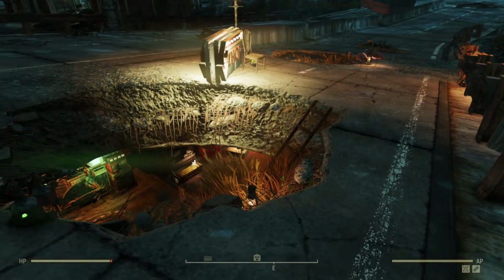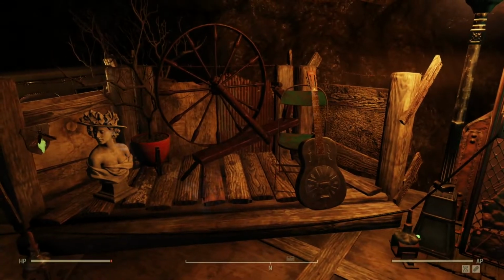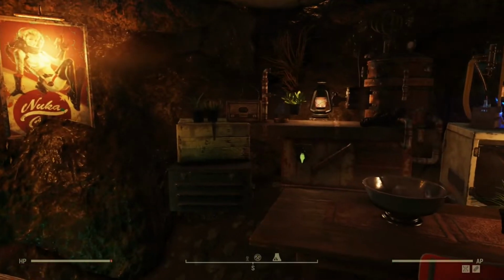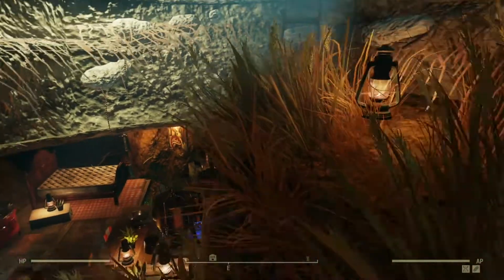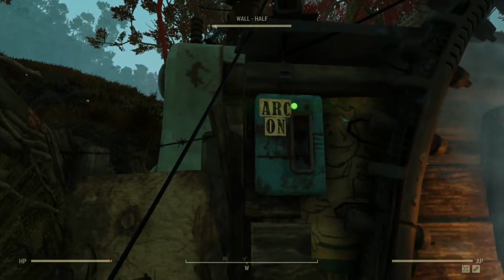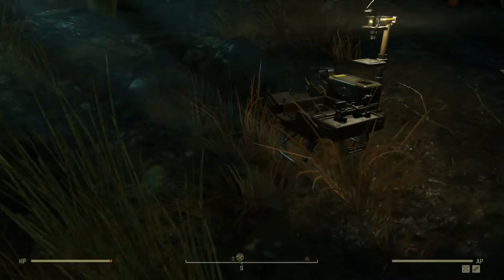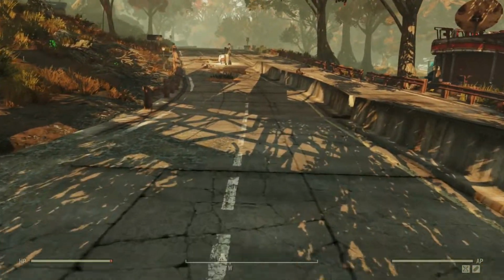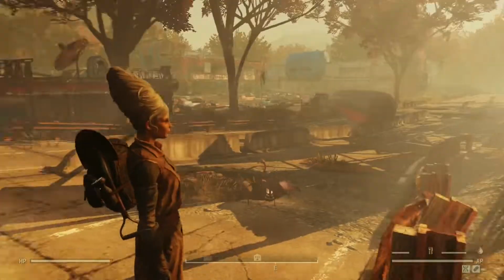Fallout 76 Camp Tour, Building Tips & Location Ideas - The Hole in The Gound Camp :D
Fallout 76 Camp Tour, Building Tips & Location Ideas - The Hole in The Gound Camp :D Welcome to Fallout 76 Camp tours. In this series we will take a look at some of my camps, my friends camps and camps I stumbled across playing the game so maybe your camp build? :) I will show some secret camp locations you might not know existed and what I did there. If you know cool locations let me and everybody else know in the comments :)

Go to my channel for more build videos, character creation videos, let's plays and more for games like Skyrim, Fallout 4, and other games like that :)